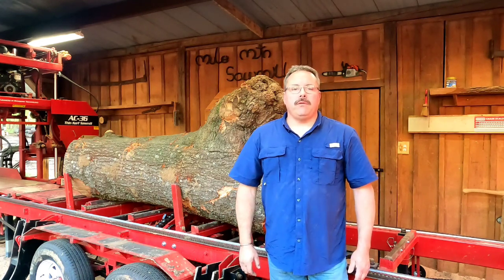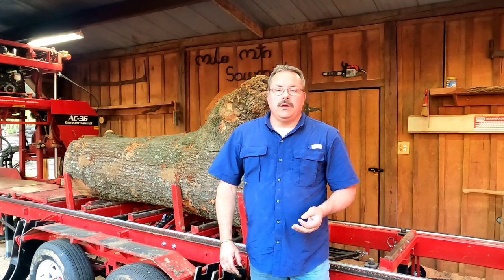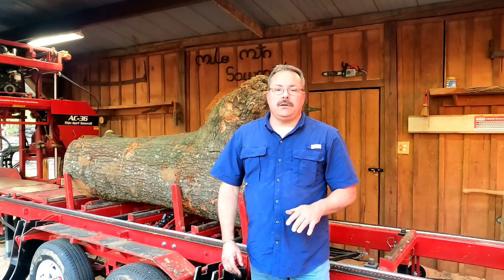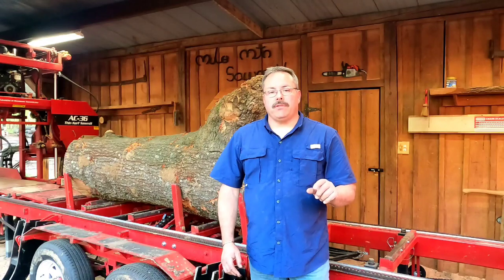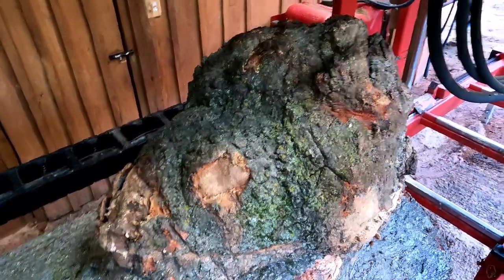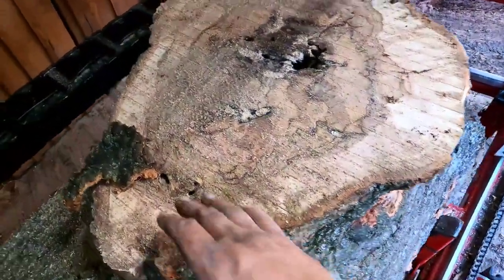Cutting A Burl Knot on a Cooks Sawmill.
Sawmill video at Mule Mountain Sawmill. Sawmill Education , sawmills chainsaw chainsaws